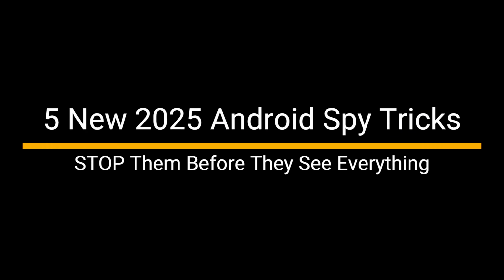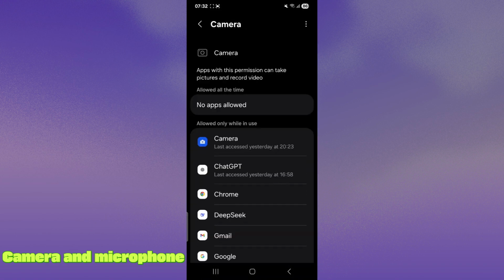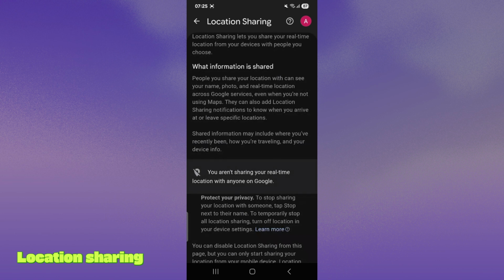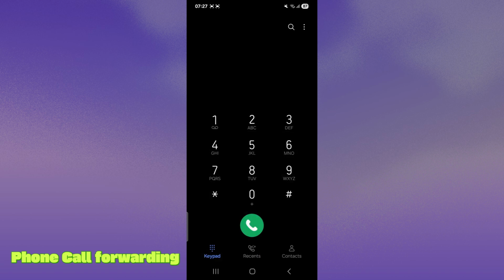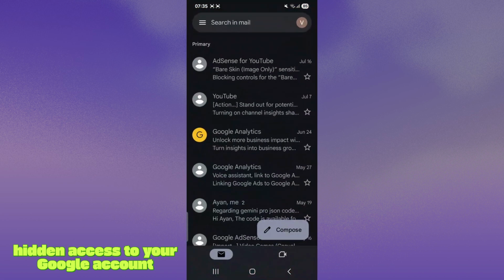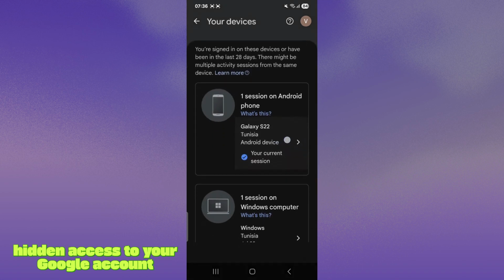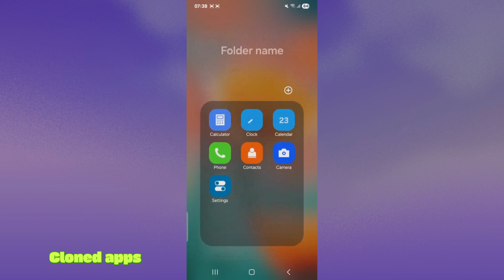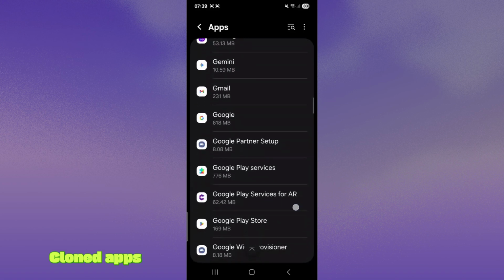Lock Down Your Android in 2025 5 EASY Anti-Spy Steps (Works NOW!)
Is YOUR Android secretly spied on? Don’t become a 2025 hacking statistic! Discover 5 EASY steps to CRUSH spyware, block trackers, and secure your privacy FAST – no tech skills needed!
In this video, we reveal 5 warning signs that someone might be spying on your Android device in 2025 — and exactly how to protect yourself before it’s too late. From call forwarding tricks, to unauthorized microphone access, GPS tracking, and hidden Google account intrusions, spying apps can leak your private data silently.

Watch till the end to learn how to detect and remove these threats — and keep your phone secure.